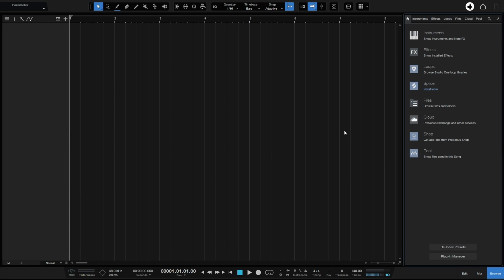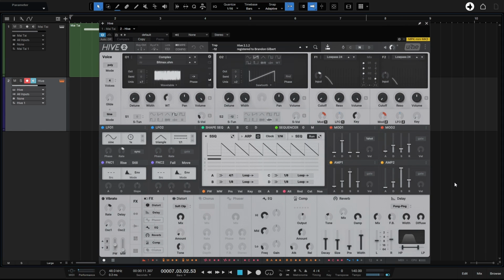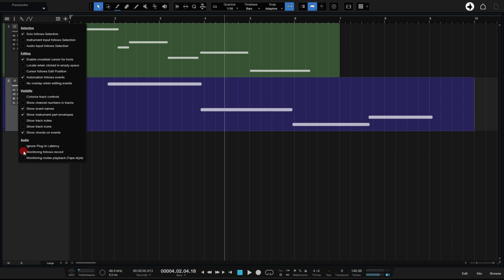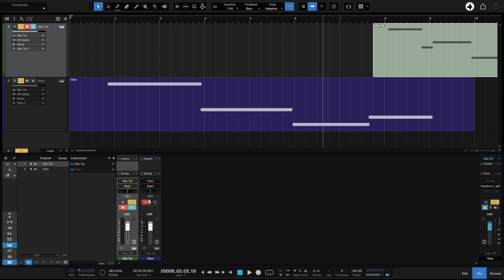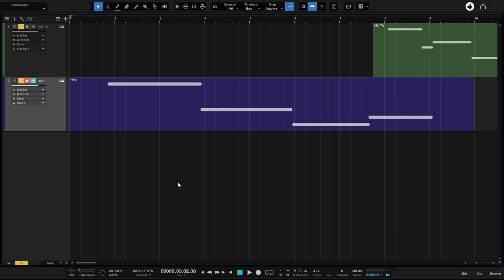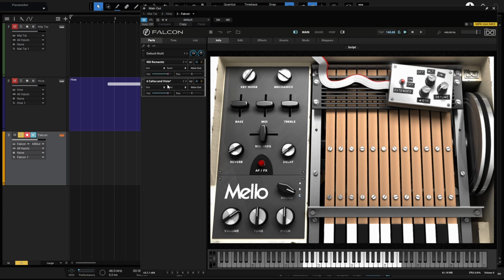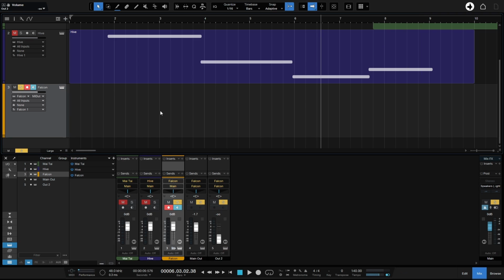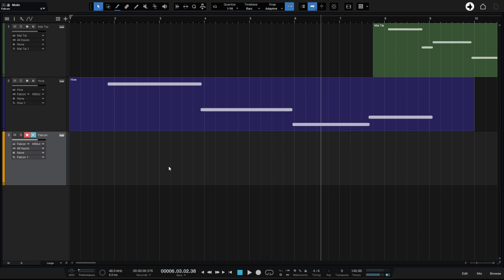Learn Studio One 7.2 | Recording Virtual Instruments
In this tutorial we take an in-depth look at all of the things you need to know about recording virtual instruments in Studio One 7.2.